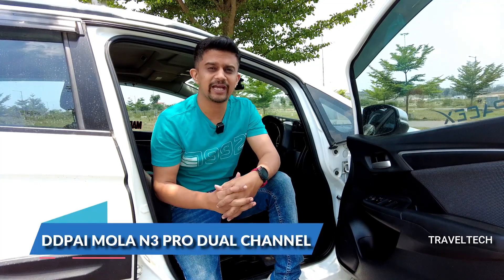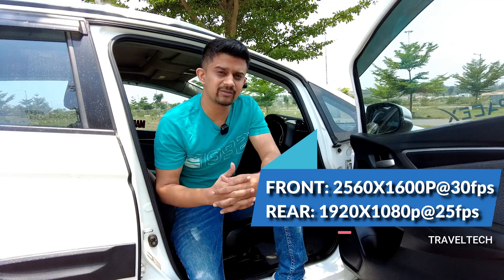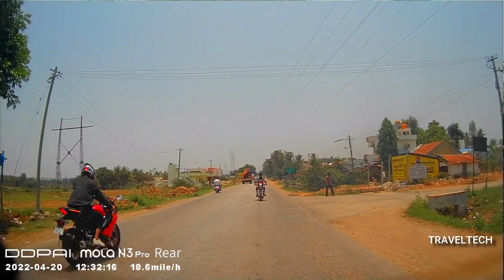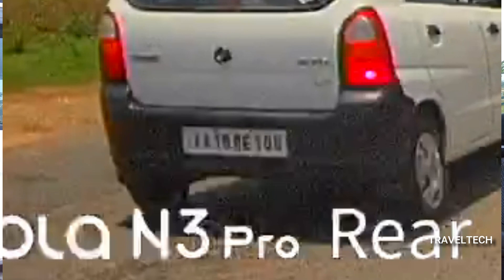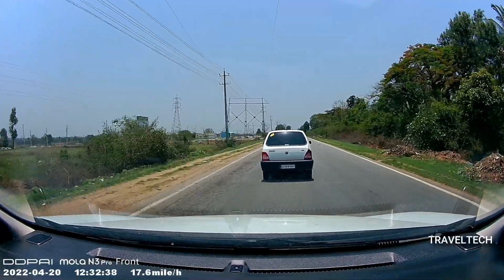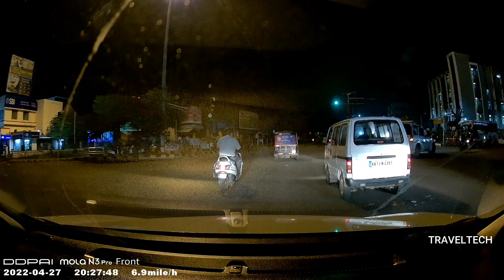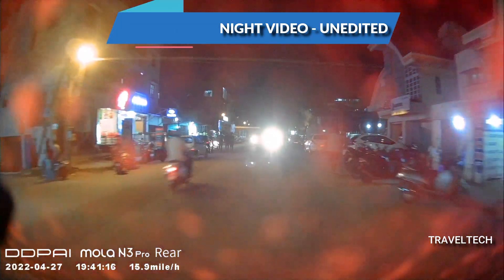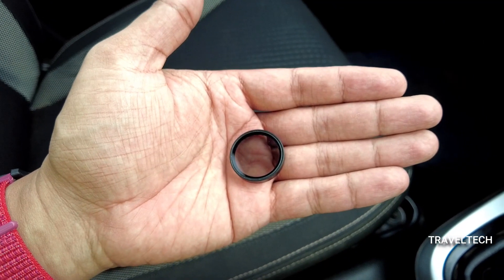DDPAI Mola N3 Pro DUAL CHANNEL - Video Samples & Quality REVIEW - Can you read number plates?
Get a deep insight into the video quality of the ddpai mola n3 pro dash camera including both day and night video footage along with number plate readability it offers and decide if this the right dash camera for you to buy under 10K rupees.

PURCHASE LINKS:

1. DDPAI Mola N3 Pro Dual Channel
(with GPS)
(without GPS)

2. DDPAI Mola N3 Pro Single Channel
(with GPS)
(without GPS)

VIDEO CHAPTERS:
0:00 Introduction
1:08 Rear Camera Day Quality
1:40 Rear Camera Number Plate Readability
2:11 Front Camera Day Quality
2:24 Front Camera Number Plate Readability
3:11 Front Camera Night Video Quality
3:51 Rear Camera Night Video Quality
4:19 Conclusion

to buy this dash camera and other accessories.

Warranty Details: 1 Year Brand Warranty Serviced by NEXDIGITRON. They are the only authorized sales & service partner for 70mai and ddpai in India.

LINK TO PURCHASE DDPAI MINI DASH CAMERA

Other Recommended Dash Cameras:

DDPAI Mini 5
DDPAI Mini 3
70MAI Smart Dashcam Pro
70MAI Smart Dashcam Pro Plus
70MAI Rear View Dashcam

OTHER CAR ACCESSORIES:
1. DDPAI Mini Dashcam
2. Digital Tyre Inflator
3. Philips Xtreme Vision GForce Bulbs
4. ELOVE Car Mobile Charger
5. OBD2 Device
6. Key Fob Battery
7. Memory Foam Armrest
8. LED Bulbs for Cabin Light
9. Magnetic Sunshades